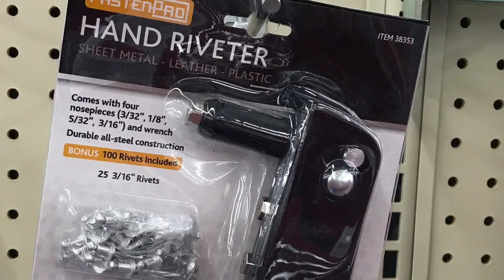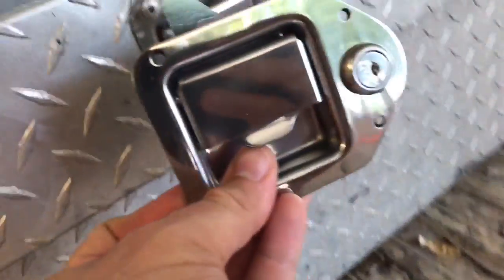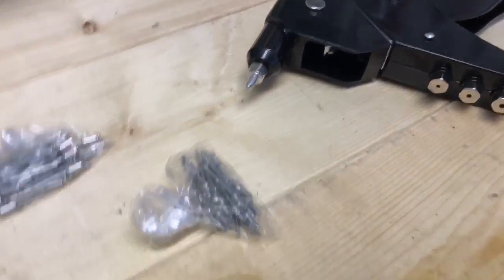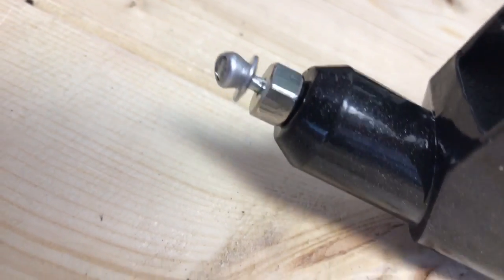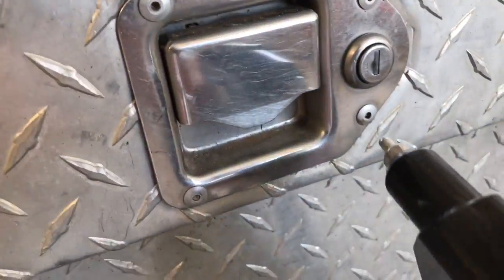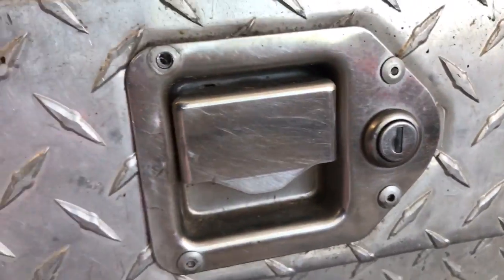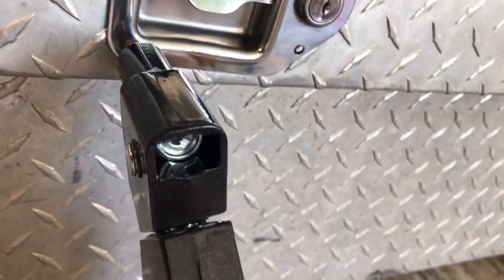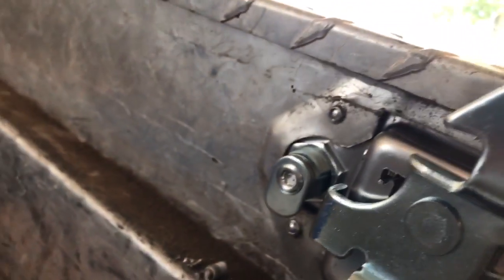How to use a rivet gun and demonstration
Here is a quick video on how to use a rivet gun and how to drill out old rivets